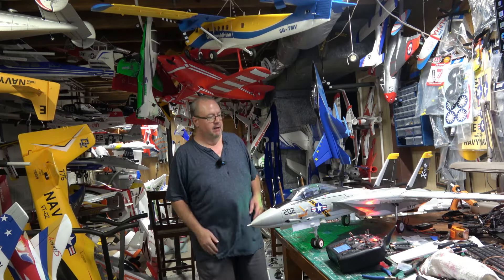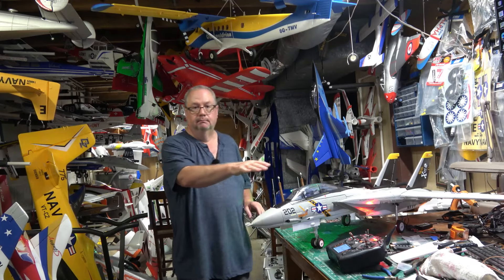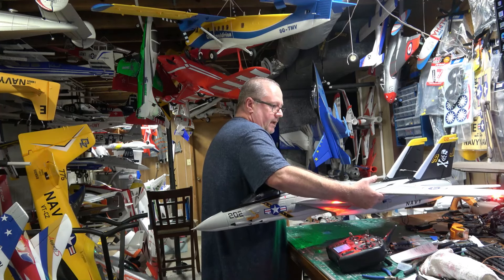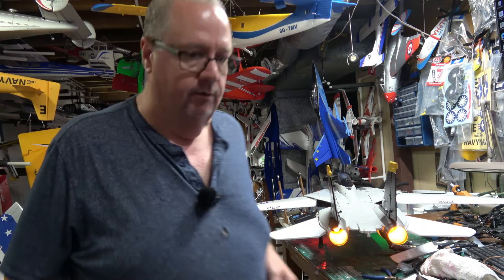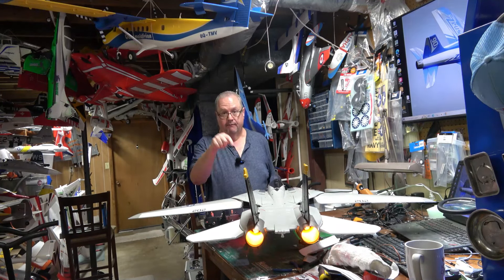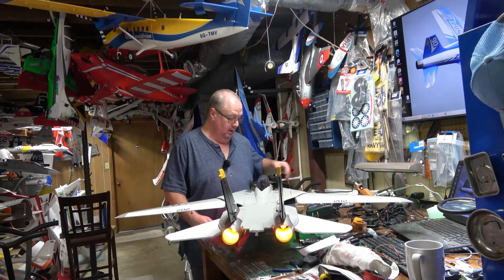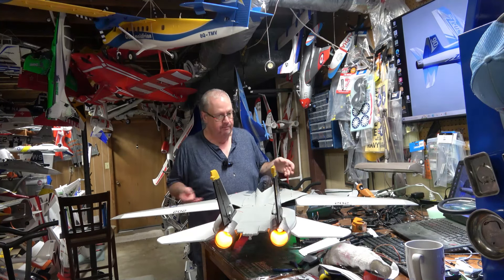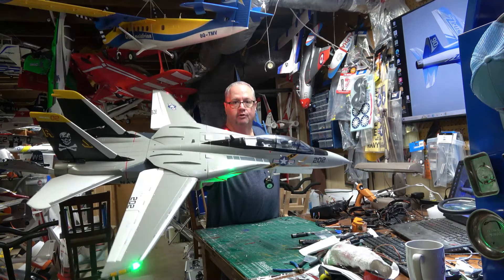FREEWING TWIN 64 F-14A AFTER CRASH AND MOVING FORWARD by FGFRC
This plane is and was a nightmare for me. I harvested it for the few good parts it had and the other 90% is now in the local landfill. I lost $500!